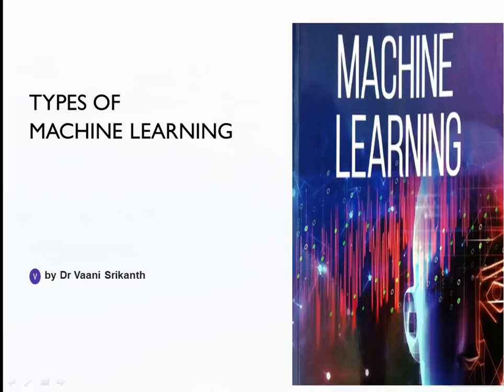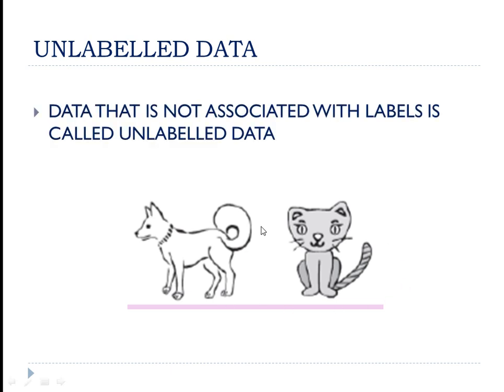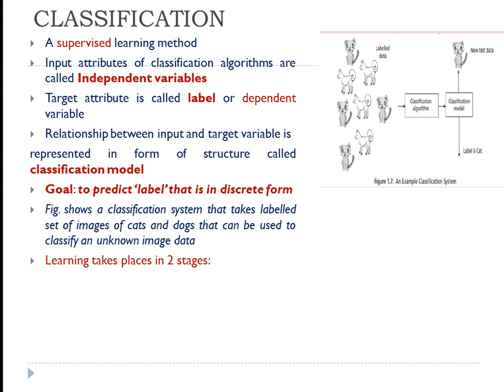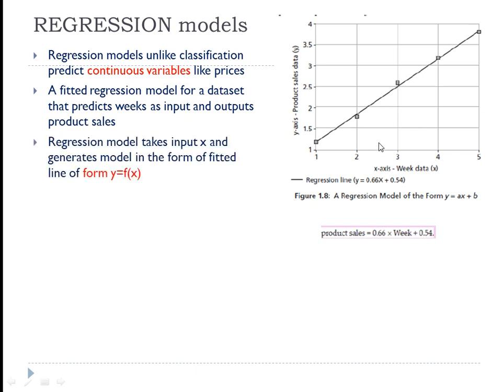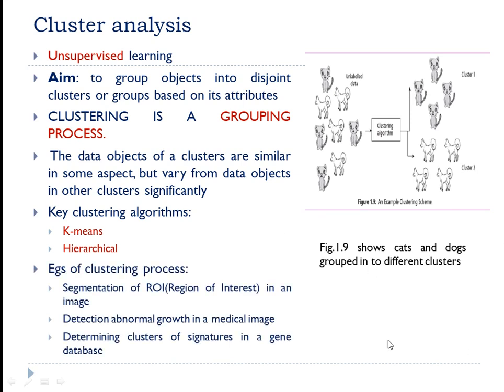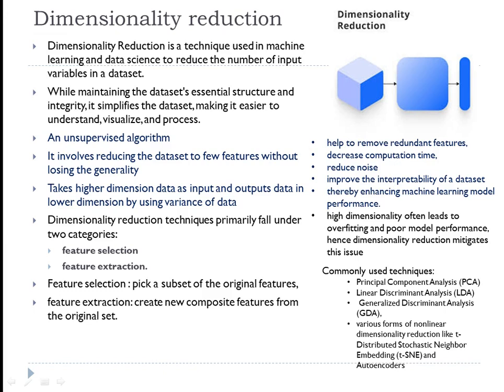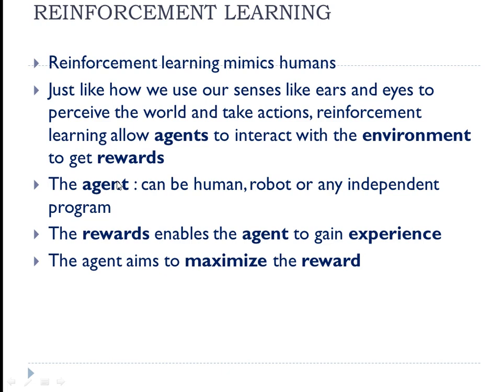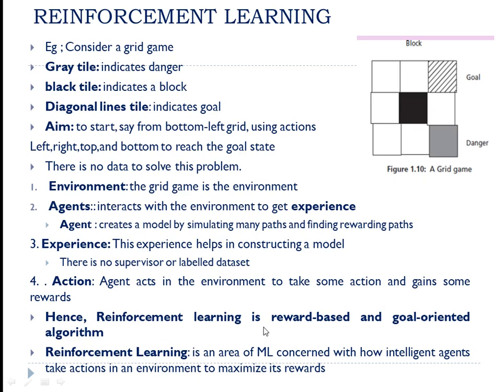Lecture 3:Types of Machine Learning | BDS602|BCS602|VTU|BAI602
This lecture discusses type of machine learning;
supervised, semi-supervised and unsupervised, reinforcement learning